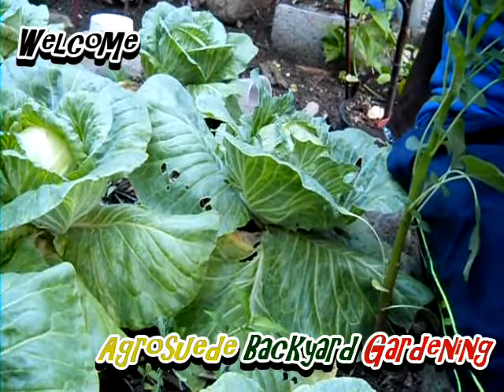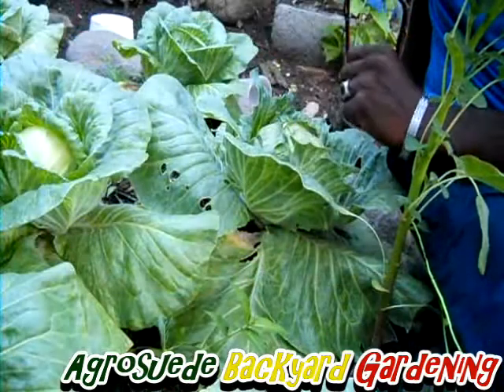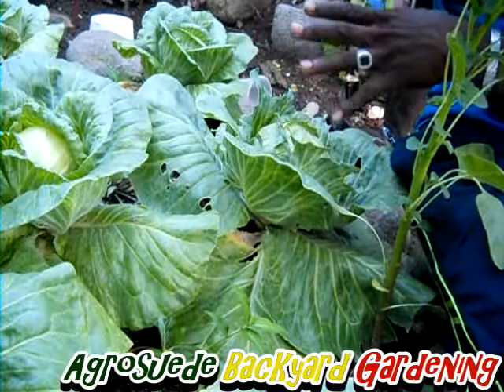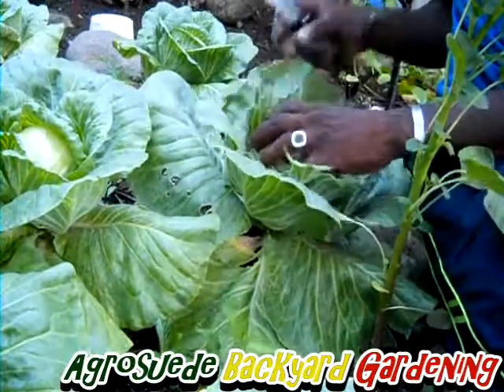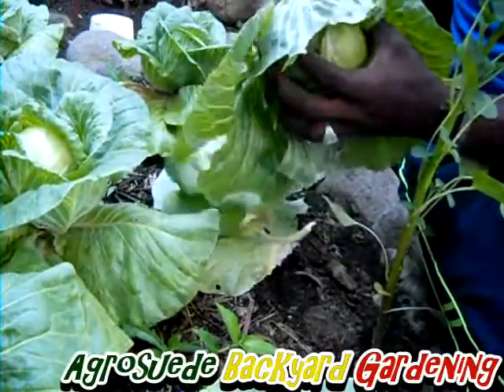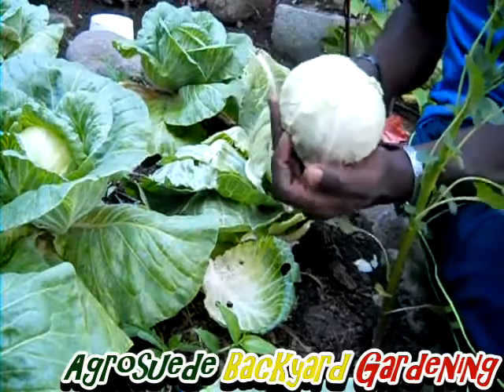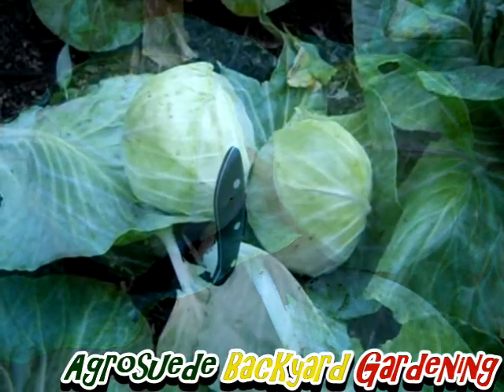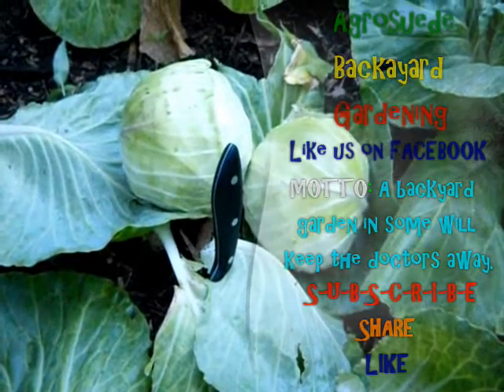HARVESTING ORGANICALLY GROWN CABBAGES: Agrosuede Backyard Gardening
Just as there is a special joy and contentment when a mother gives birth to a baby, so too there is a special joy when you harvest your own crop.

This video serves as an update while harvesting my own cabbages. They might not have grown to a massive size, but I am contented with the harvest, because they were my very first and also, they were organically grown.

Be encouraged, grow what you eat, eat what you grow.